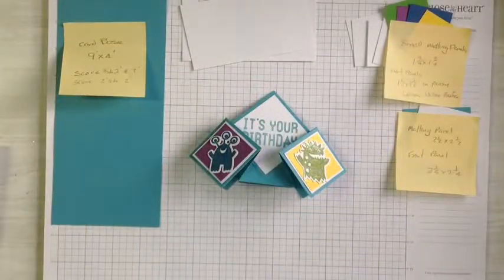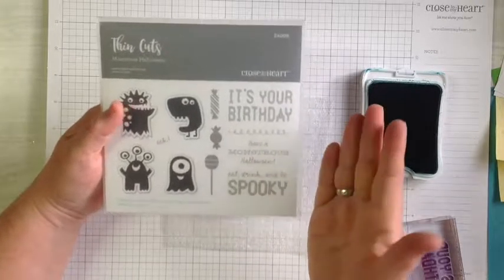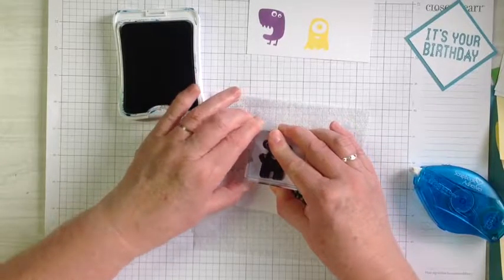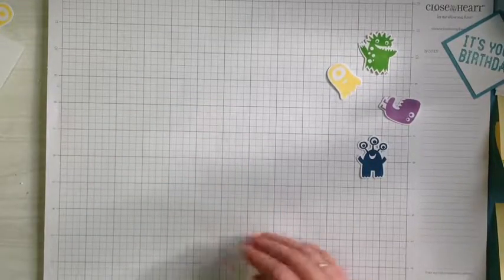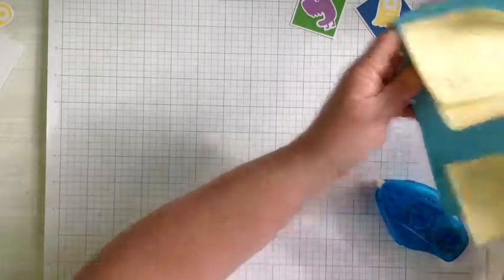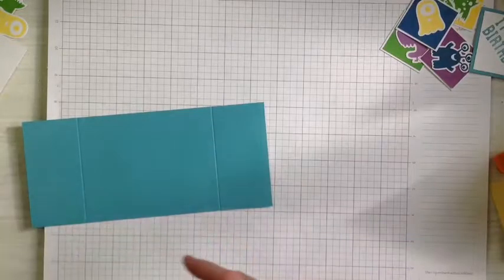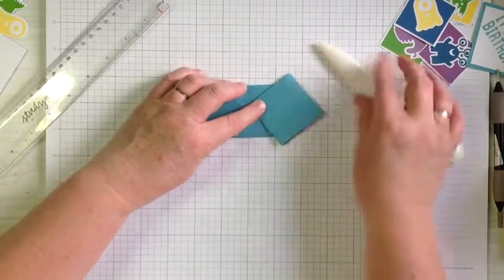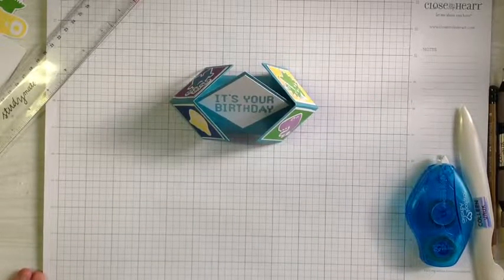Monster Double Diamond card